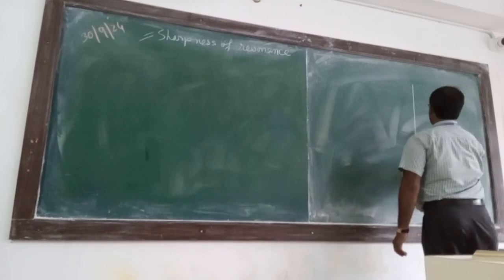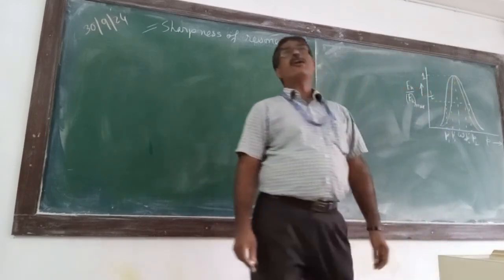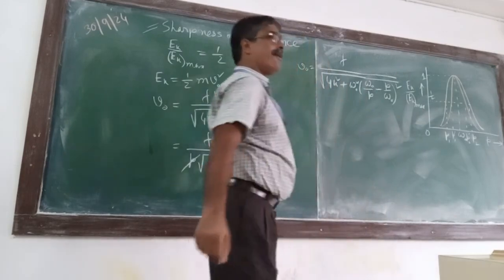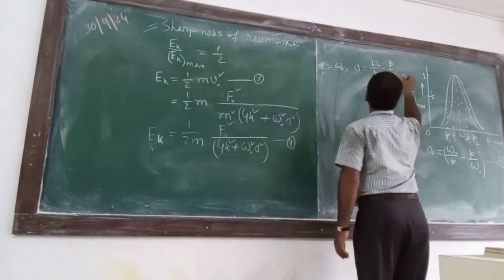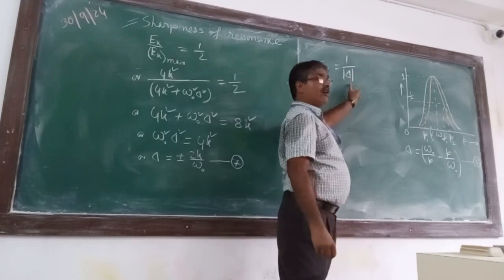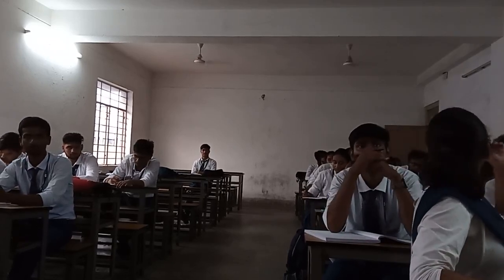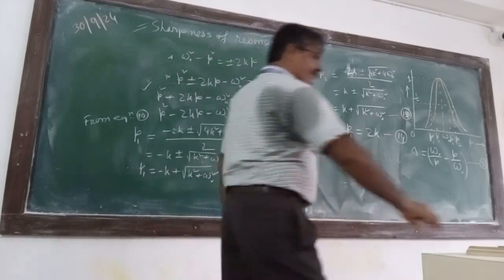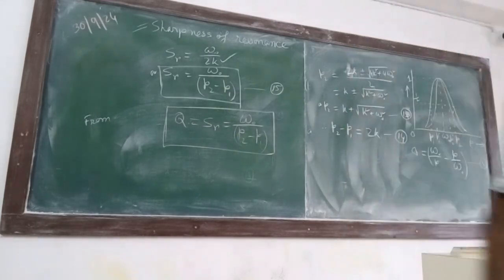Physics Lecture 3 Sharpness of Resonance by Dr Jayanta Pal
Sharpness of Resonance by Dr. Jayanta Pal, Basic Science & Humanities Department, Dr. B. C. Roy Engineering College, Durgapur